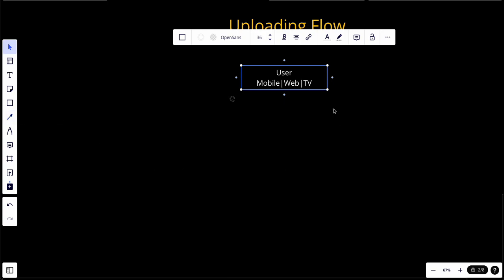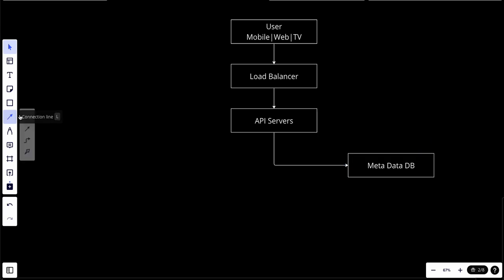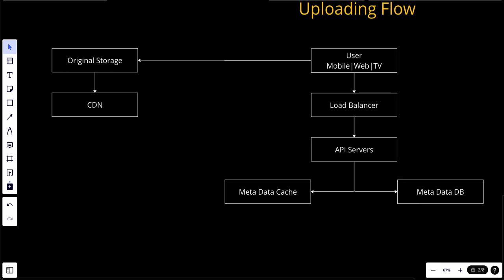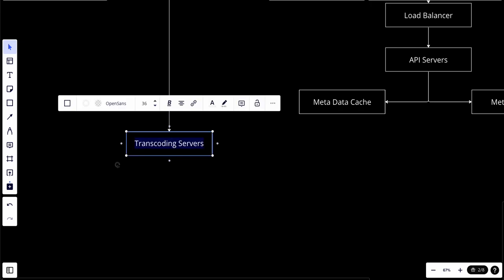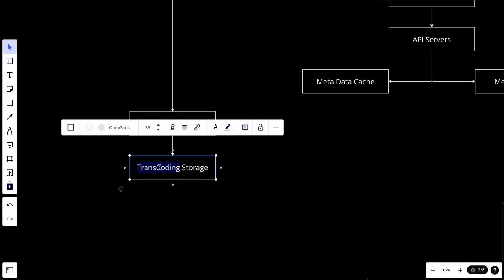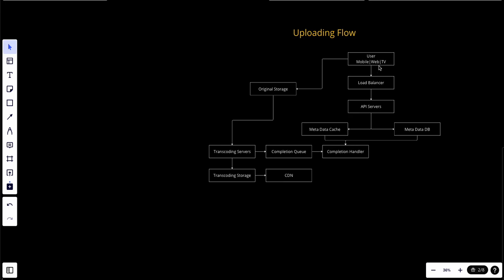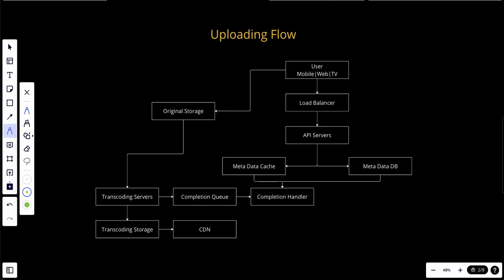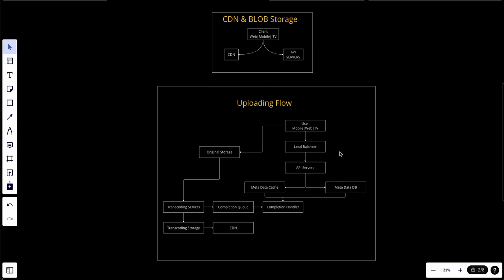PT 3 : Uploading Flow l Design Youtube | System Design